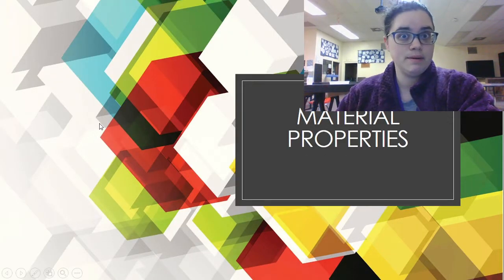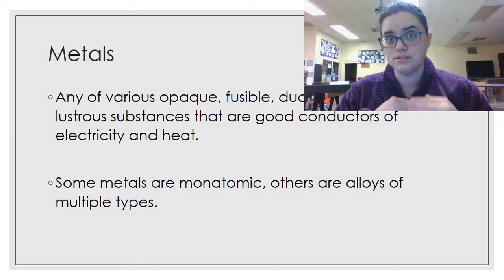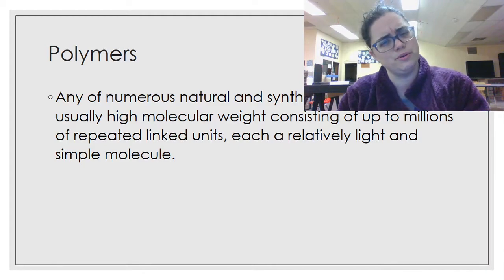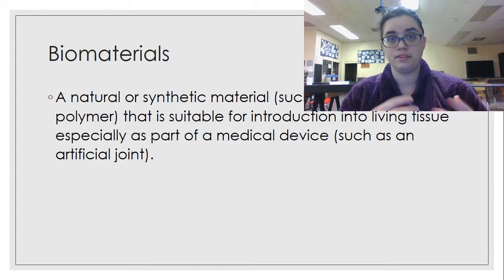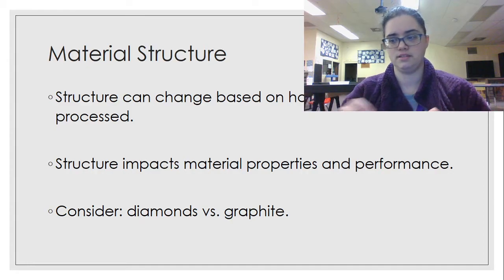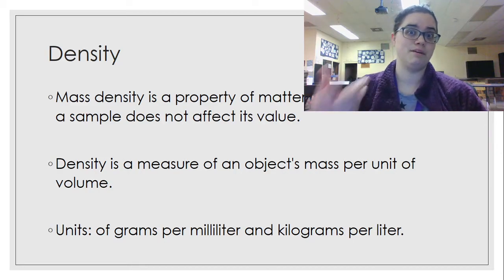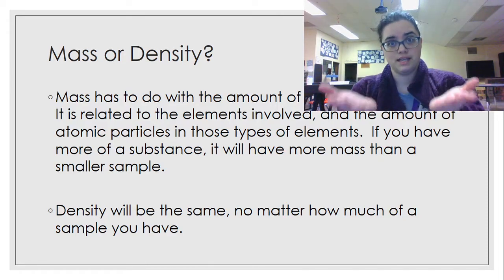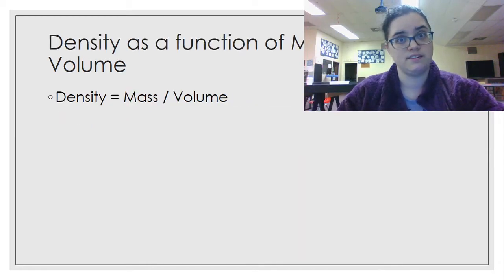Material Properties 1